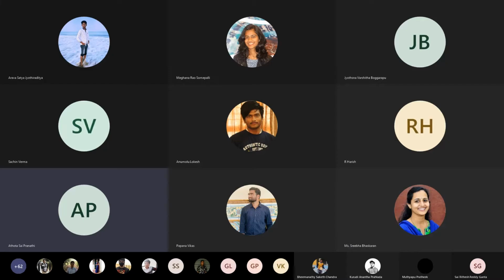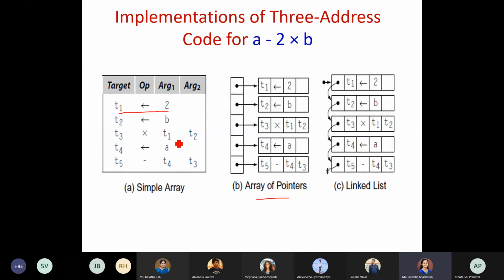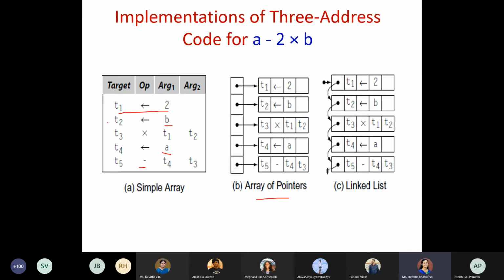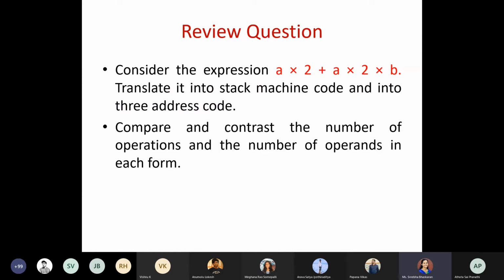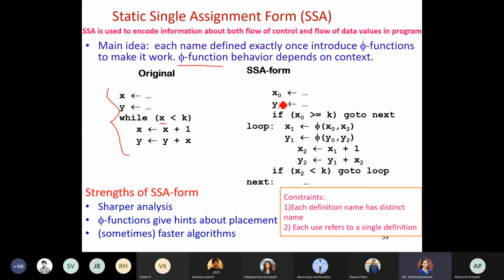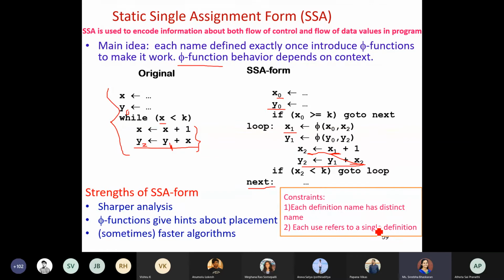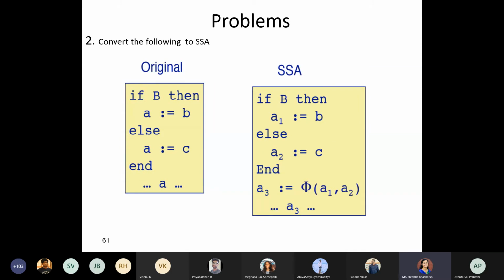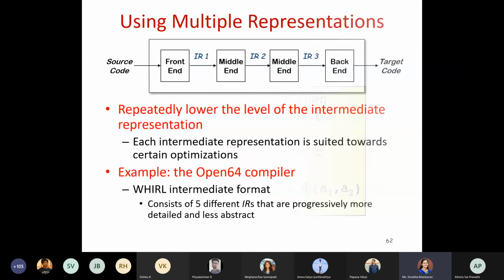CD Lecture 39